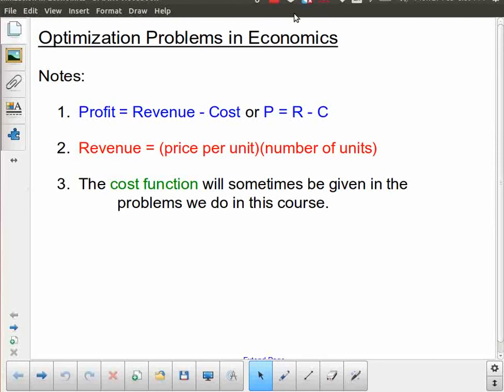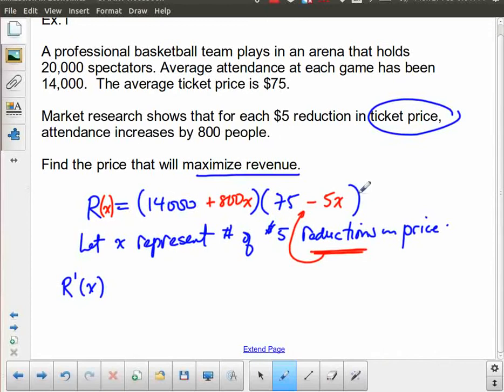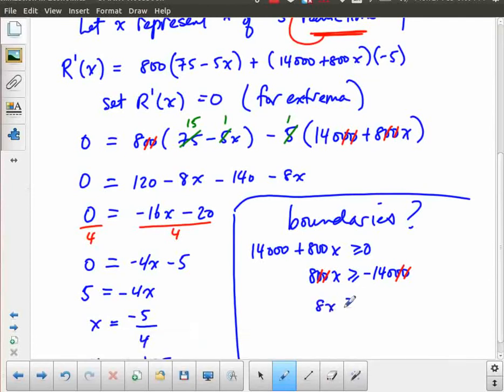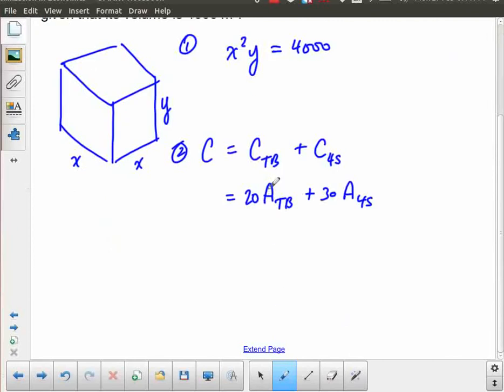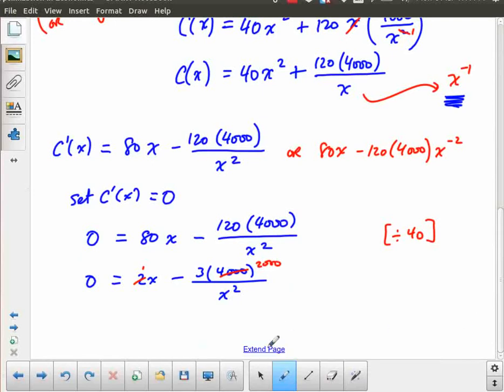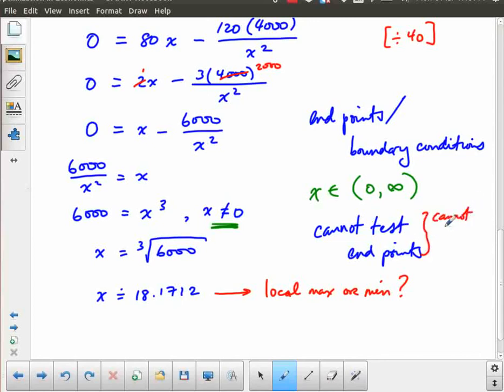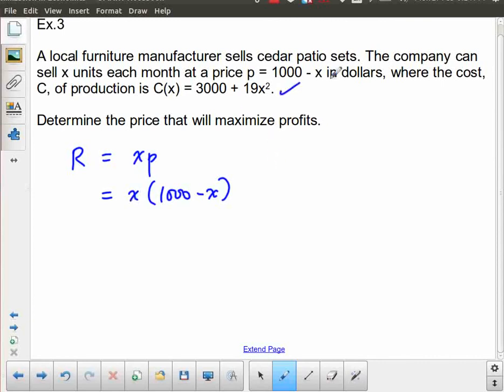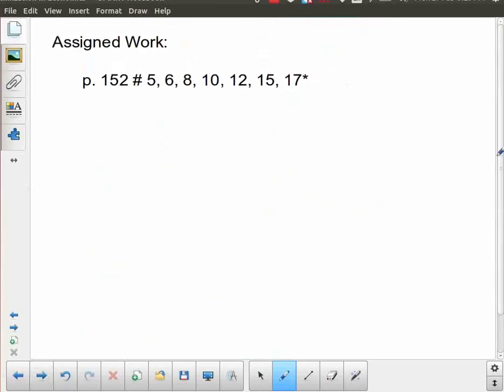MCV4U - Optimization - Optimize Money v2